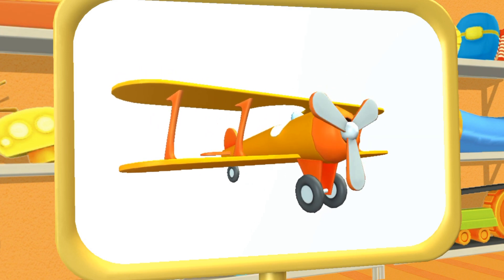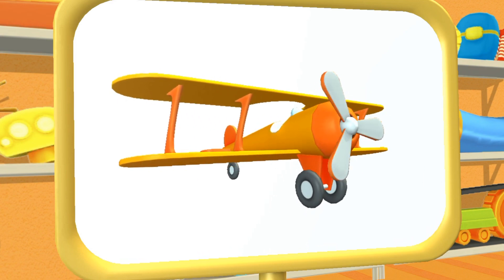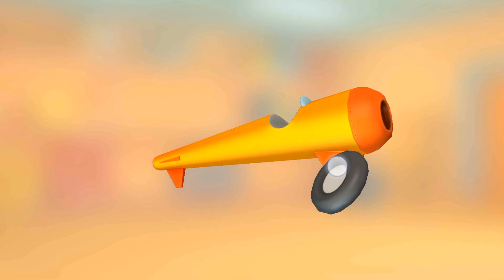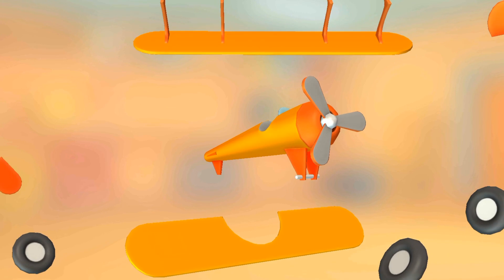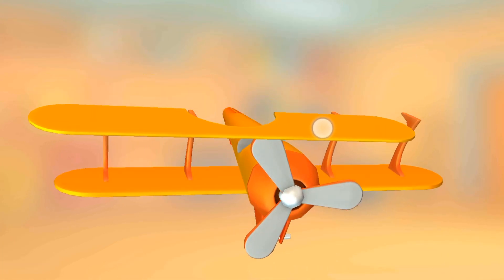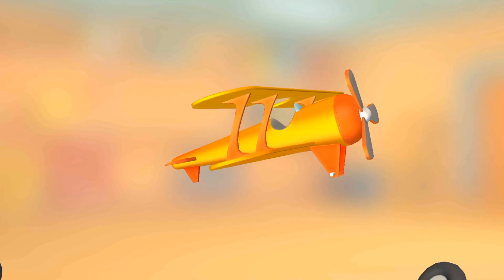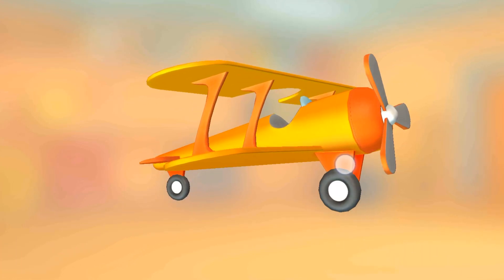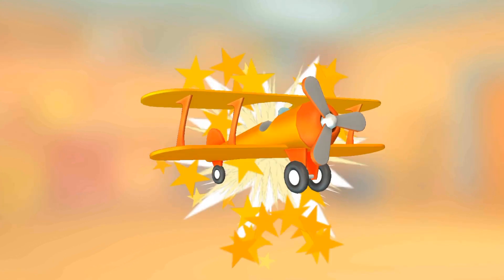Carton plane Animation play children Baby Videos 2023